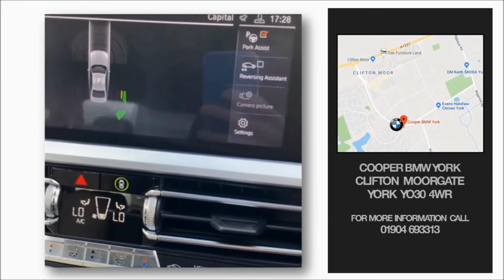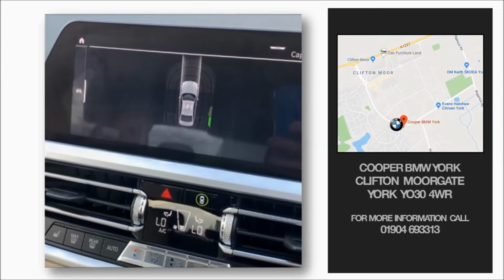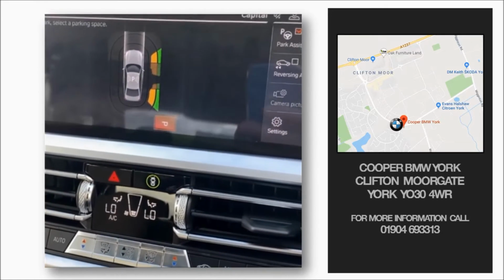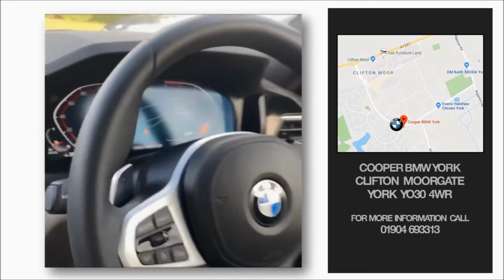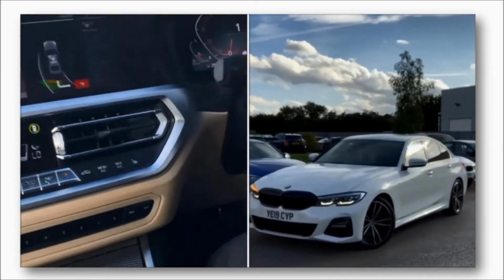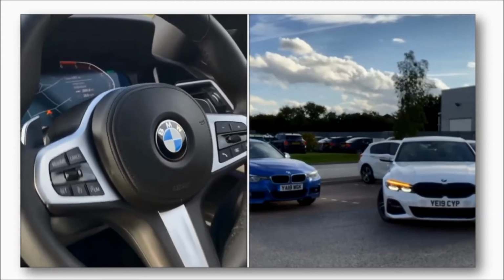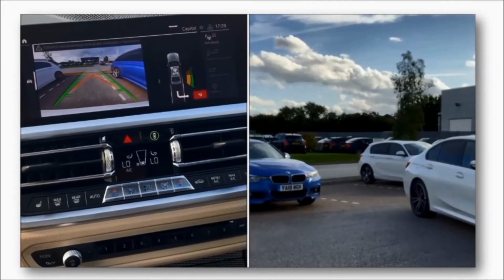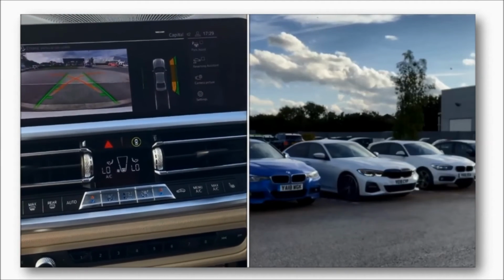How to Use Park Assist on the New BMW 3 Series (G20)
Call Vertu BMW York on 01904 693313 for more information.

Tracy Ross, Business Development Manager at Vertu York, demonstrates how to use Park Assist on the New BMW 3 Series Saloon.

A Standard Feature on the New BMW 3 Series Saloon (G20) and Touring (G21), option 5DM Parking Assistant facilitates parking into parallel and lateral parking spaces as well as leaving parking spaces parallel to the road.

The system measures potential parking spaces while driving by at speeds below approx. 35 km/h. After displaying the information in the central display and activation by the driver, the parking assistant completely takes over vehicle control by steering, braking and shifting gears. The function can be overridden by the driver at any time.